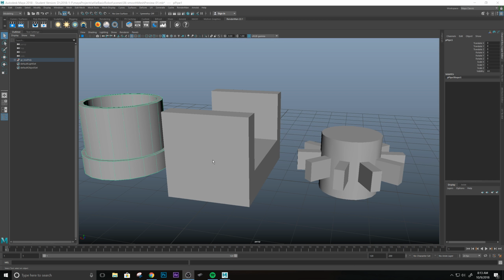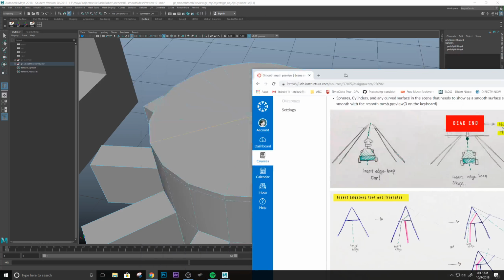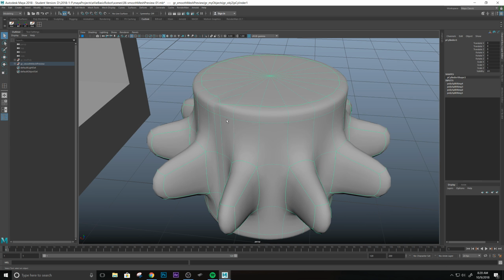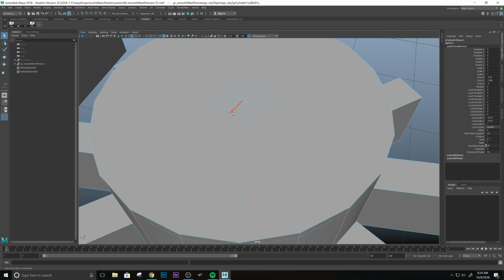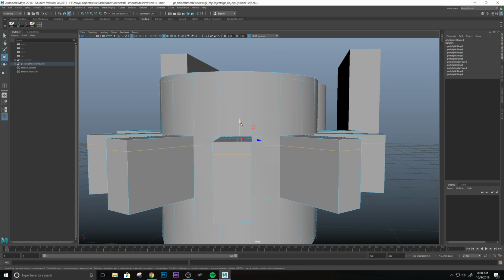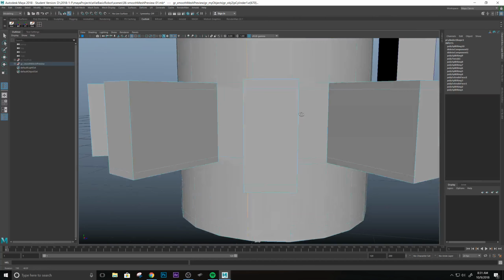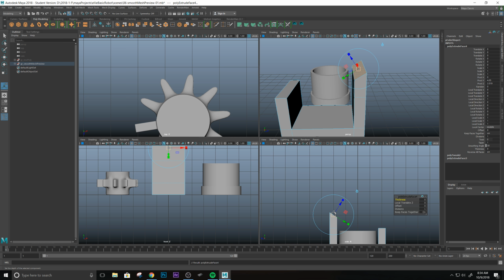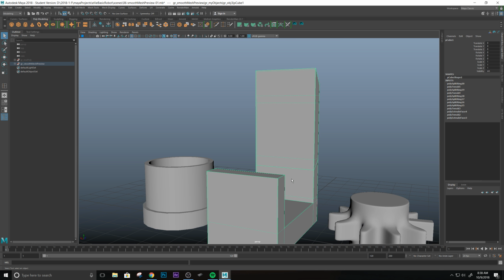Tips and Tricks about Insert Edge Loop Tool